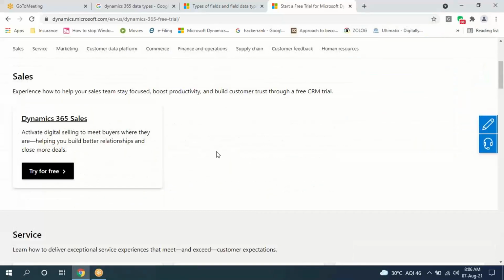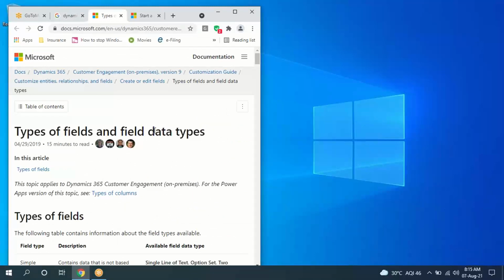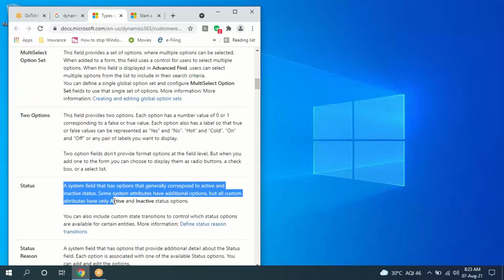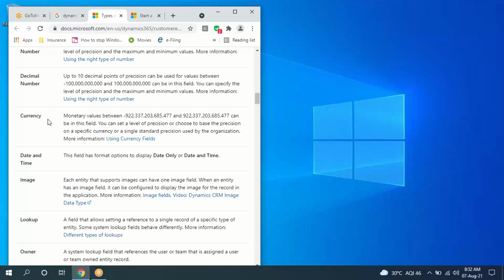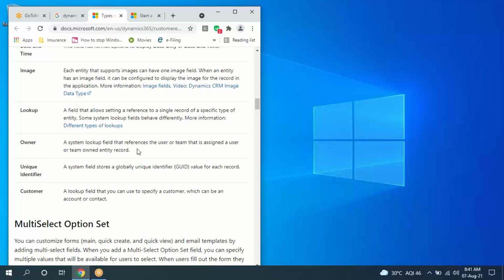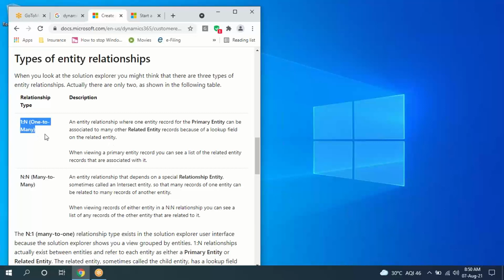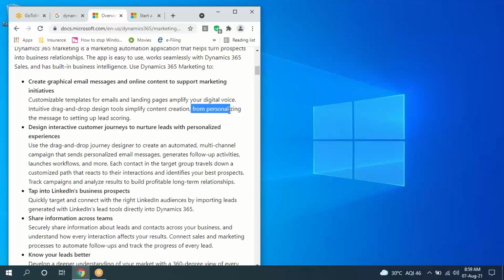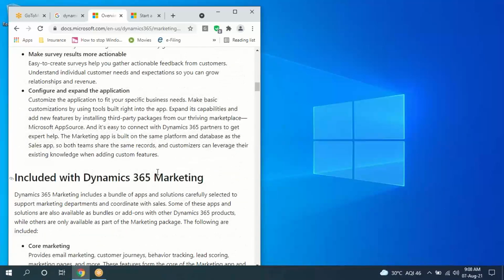MS Dynamics 365 Training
MS Dynamics Cloud 365 TaskBased Training by MiNdLiNkS